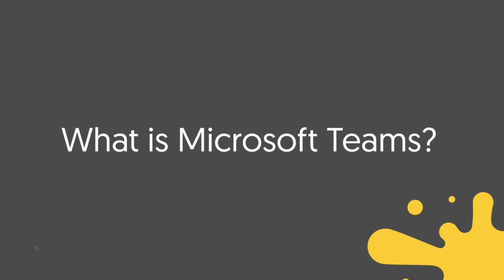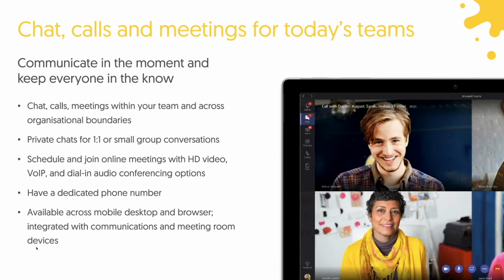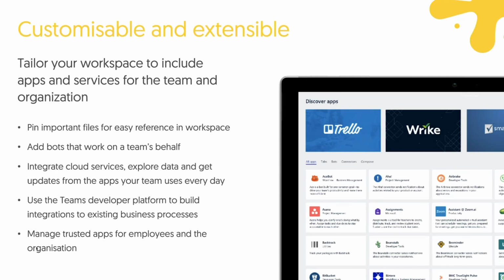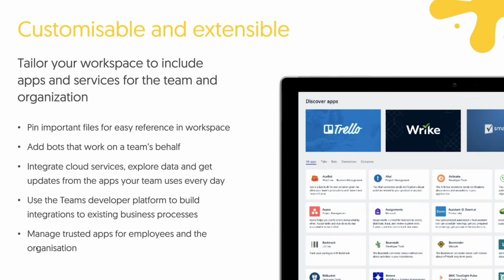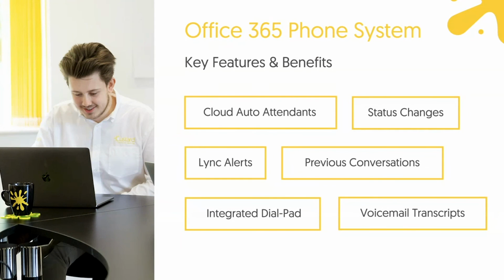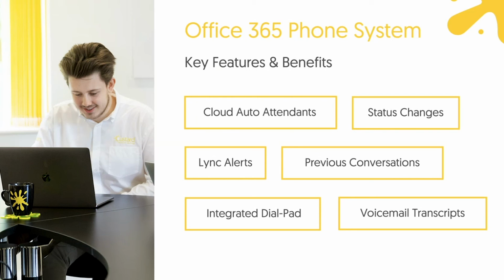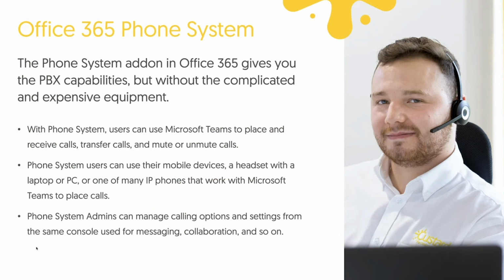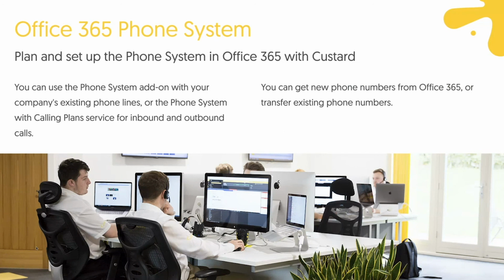Calling all businesses: Replace your phone system with Microsoft Teams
The need to work remotely during the coronavirus outbreak has left many companies re-evaluating the technology aspect of their business, especially when it comes to communication tools.

With even more businesses around the globe now utilising Microsoft Teams than ever before, many companies have started to look into cloud calling options for their modern business.

Watch our free webinar to find out how the phone system add-on in Office 365 gives your business the PBX capabilities you need, but without the complicated and expensive equipment.

Webinar breakdown:
Overview of Microsoft Teams (00:36:00 - 22:10:00)
Overview of the Microsoft Teams Phone System (22:10:00 - 40:40:00)
Q&A session (40:40:00 - 49:30:00)

We hope this session will help you understand how the phone system in Office 365 works, and how with the support of Custard, you can get your business up and running with a full phone system from as little as £12 per month per user.

How do you get started?
Like any new phone system installation, you will need to talk to an experienced IT support company to discuss all your requirements. Our team of friendly IT professionals can check your current Microsoft licensing, and help to design your phone system setup as well as carry out any installation work required.

Interested in knowing more? Get in touch today!
You can learn more about using Microsoft Teams as a Phone System by speaking to one of our helpful IT specialists. Our team of friendly IT experts can help you and your team facilitate a seamless transition to the software.